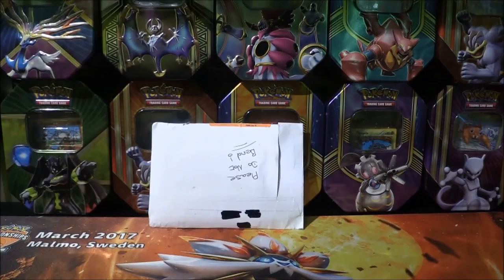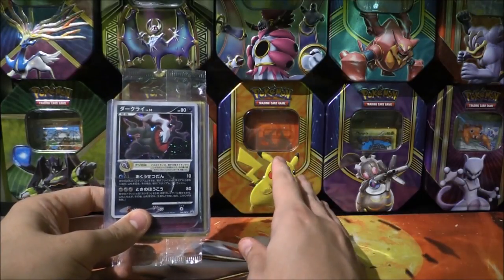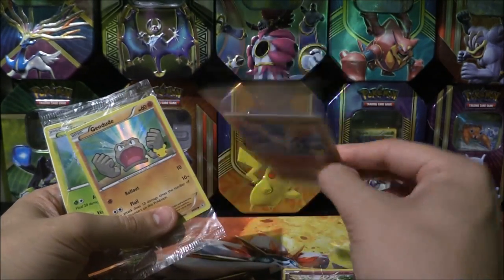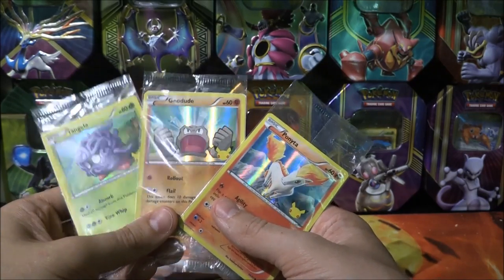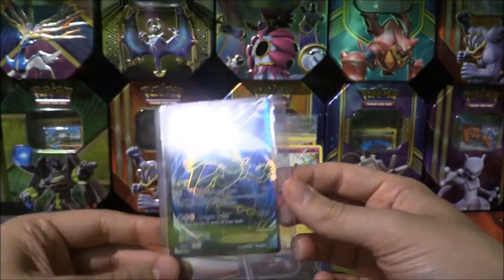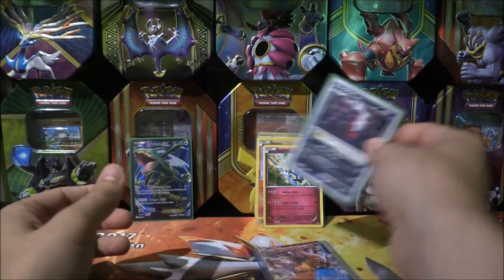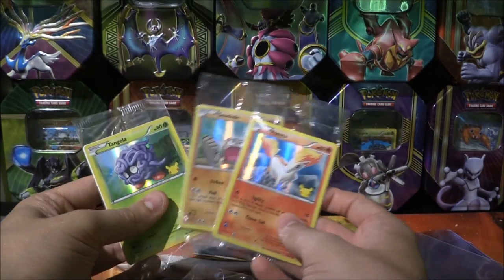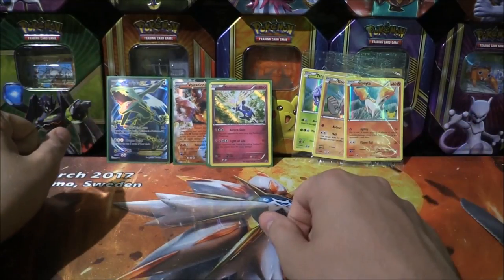Pokemon TCG: Seller Package #11: Lazarus: Roaring Skies, Steam Siege & Generations Card!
So with the TCG for Pokémon constantly evolving and changing with more sets and sets going out of fashion. I wanted to start to try and collect the pieces of the sets which we have tried to start and finish. I have been using Social Media in the UK to try and track down potential cards / merchandise which helps finish collection or use / decorate in general.
This Eleventh Episode we are taking a look at a package from Lazarus Black. He sent us a thin parcel which contains some extremely awesome cards from several of the previous sets. This card / cards are super awesome and are great additions to our evergrowing collection. Thanks!
If there is any links to shops etc. I will ensure to place them below for more people to go along and enjoy the sellers awesome products / talents.
Lazarus doesn't have a shop or any links to websites.

You will receive information of more video especially those containing Pokémon etc.
Lastly make sure to rate the video so I know you are enjoying the series and that you want to see more.